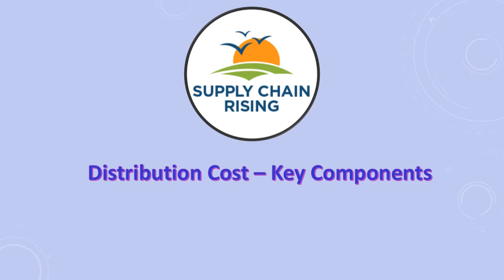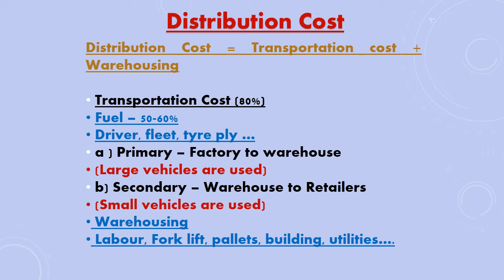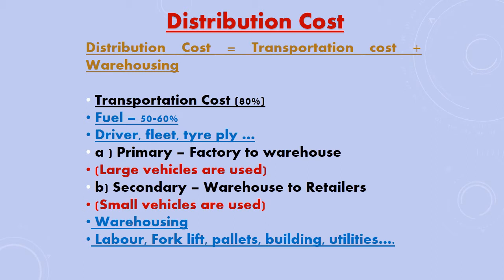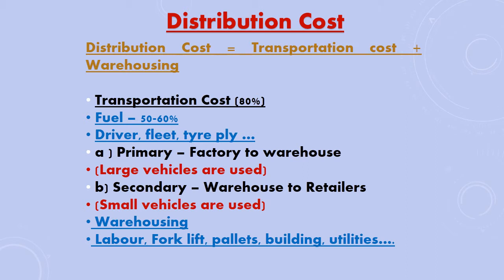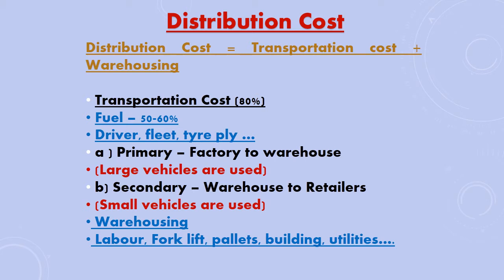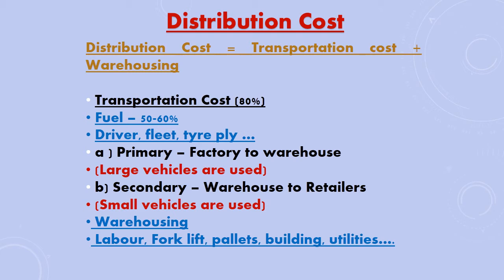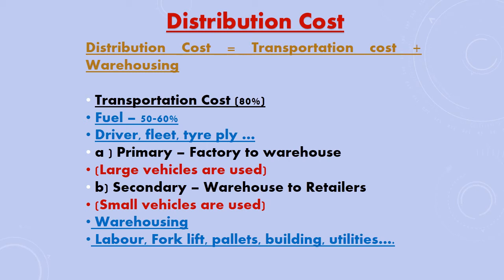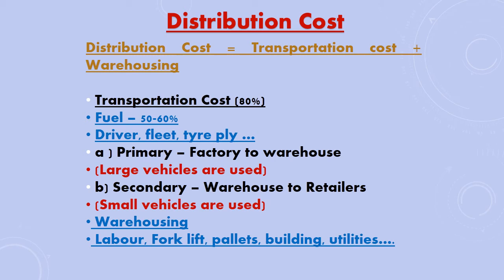Distribution Cost Key Components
__________/LINKS\_____________________________

It describes what are the key components of a Distribution cost and how it should be computed?